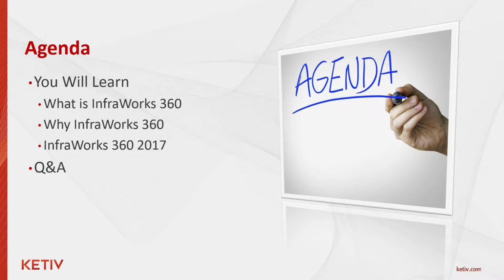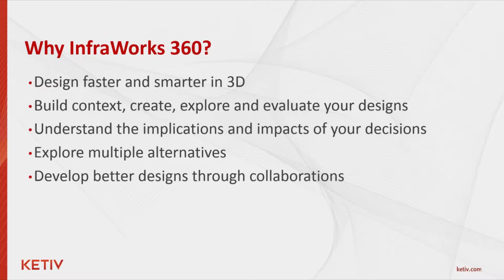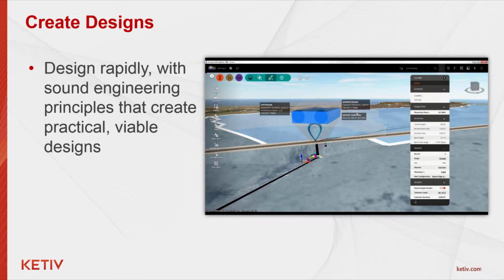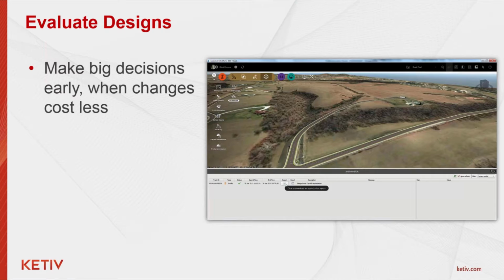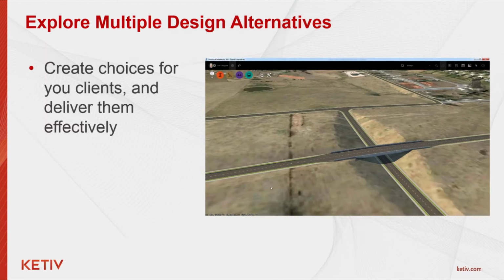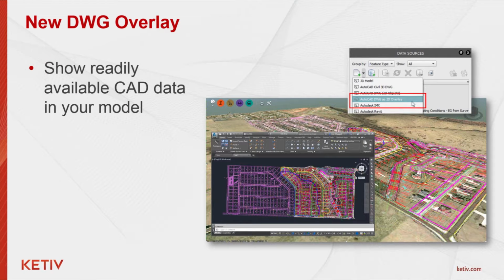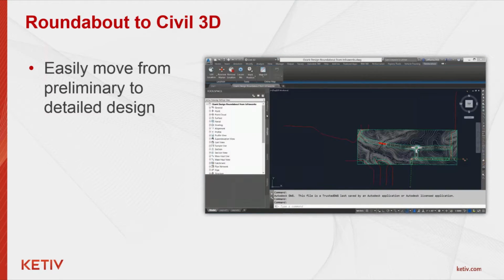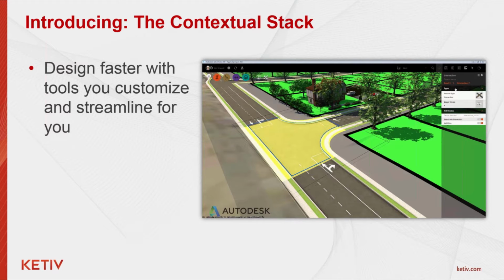Autodesk Virtual Academy AEC: Intro to Infraworks 360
Plan, share, and manage your engineering projects in real-time with Autodesk InfraWorks 360. Accelerate project deliverables by making better decisions in context using this software.